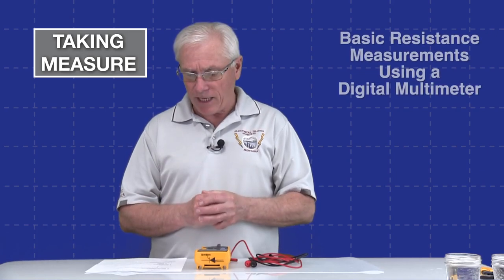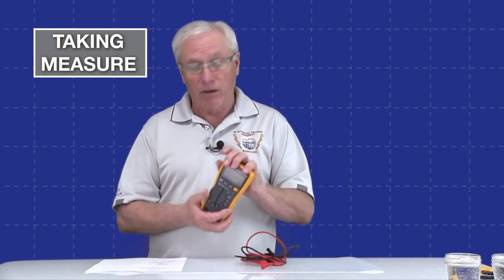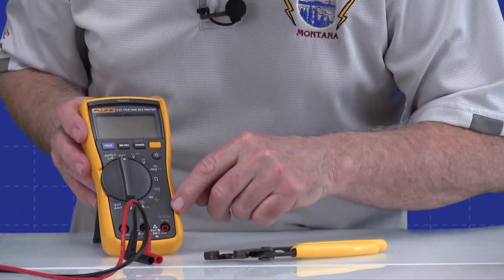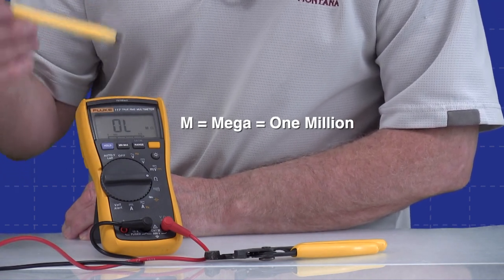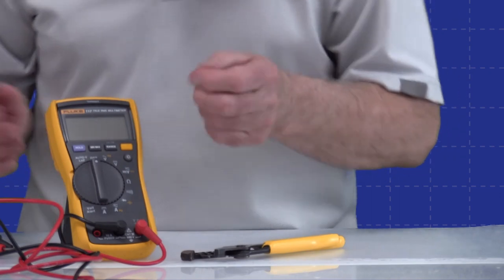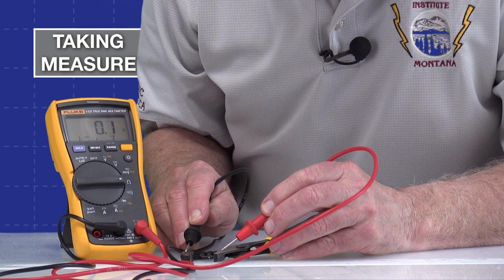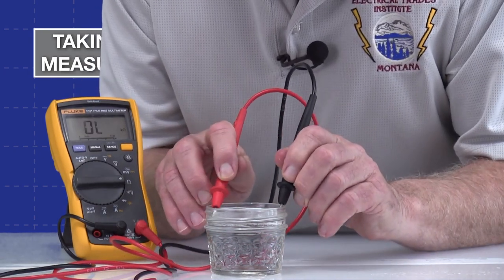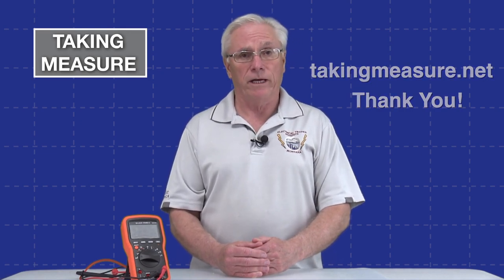Understanding Resistance and Demonstrations of Simple Resistance Measurements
Learn the basics of electrical resistance and resistance measurements using  common objects and substances.

Check out the the Taking Measure website and Mitch's book at takingmeasure.net